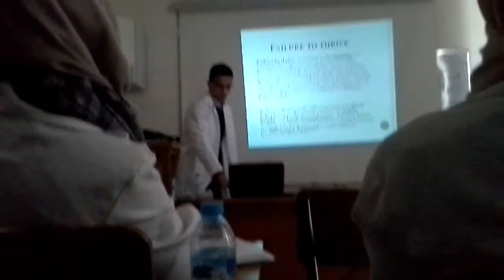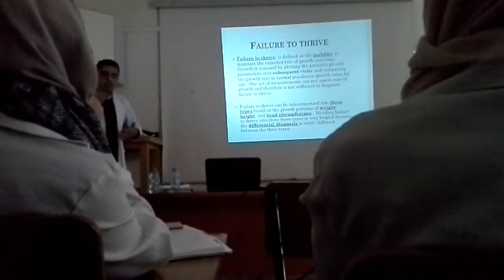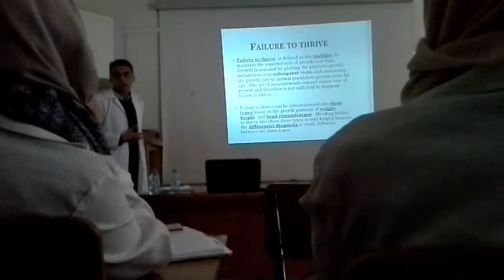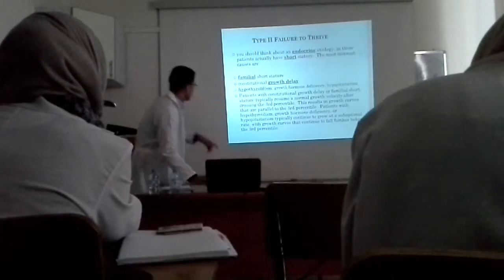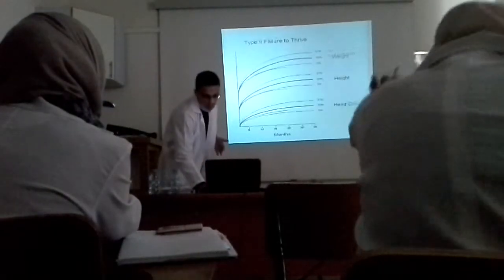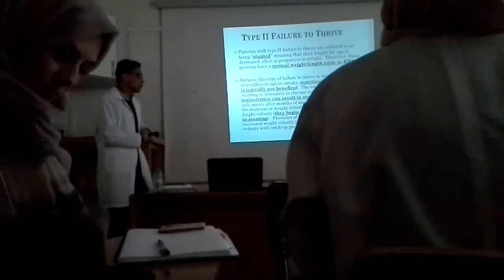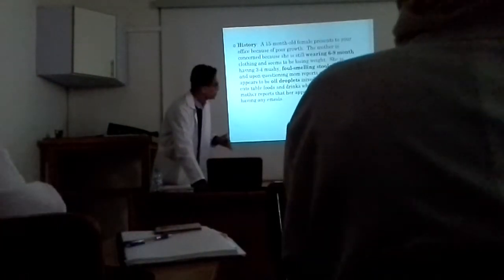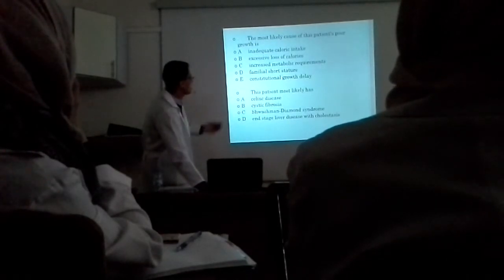pediatrics failure to thrive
using growth charts to diagnose failure to thrive in pediatric age group.